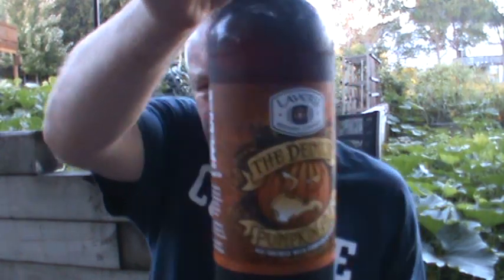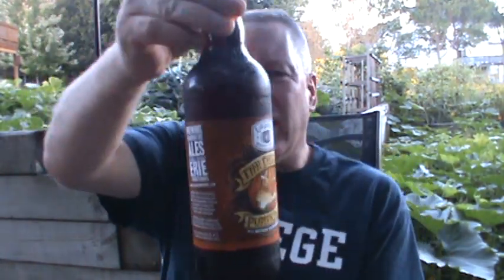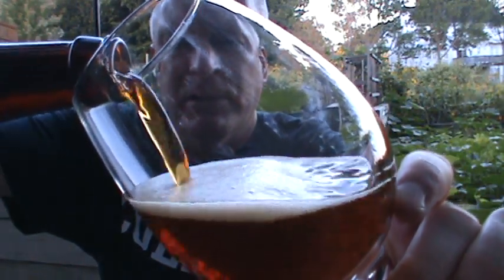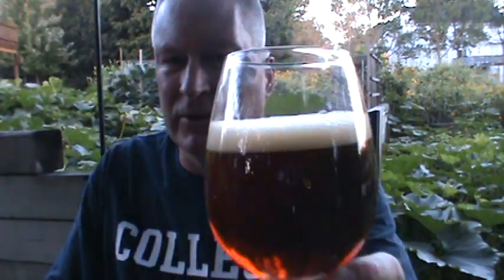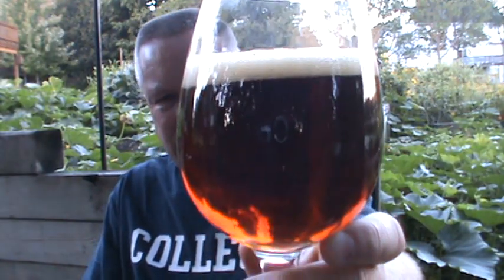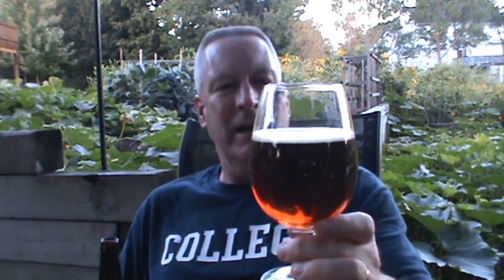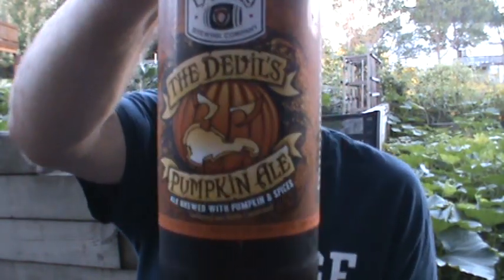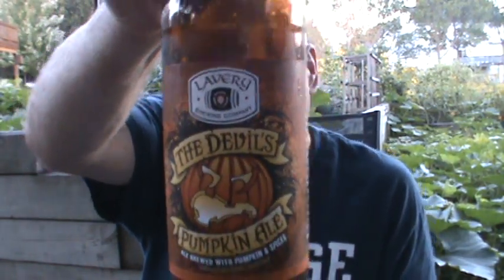Beer Review #336 Lavery Brewing - The Devil's Pumpkin Ale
Rich reviews The Devil's Pumpkin Ale from the Lavery Brewing Company of Erie, PA.

Thanks to Morey from the Erie Better Beer Bureau for this beer!  Please check out the EBBB site on Youtube!